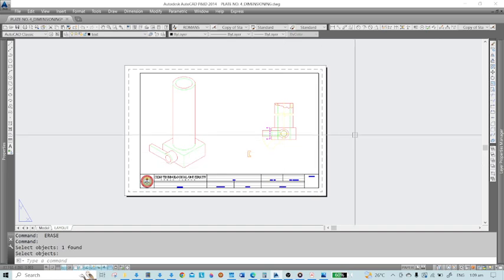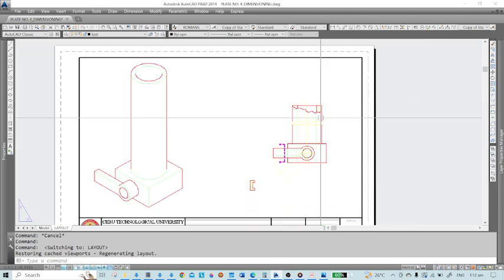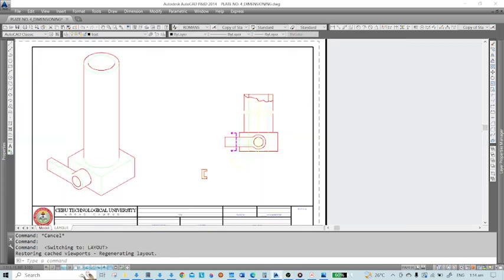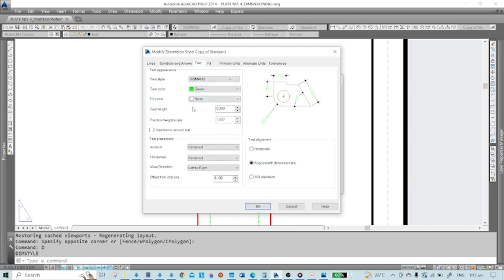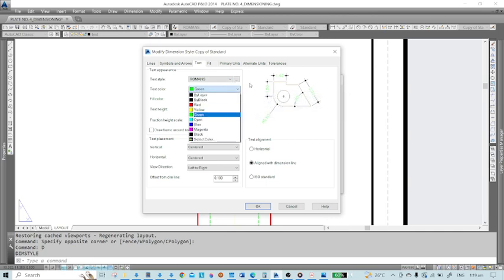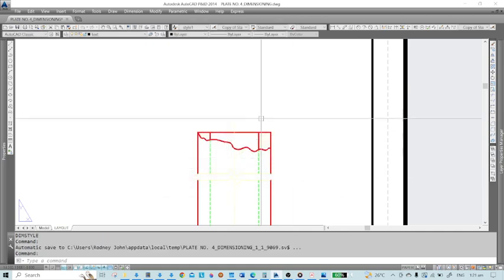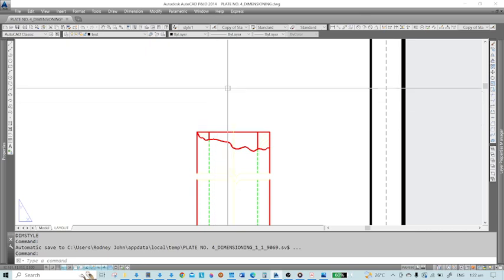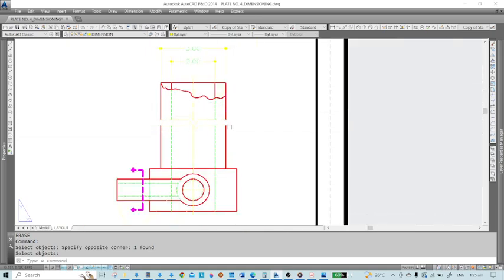DIMENSIONING IN AUTOCAD